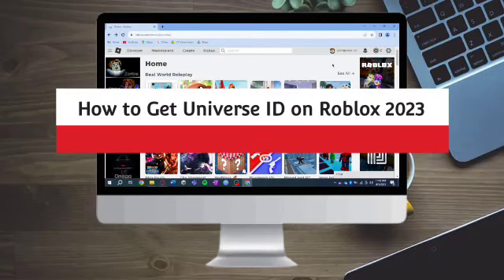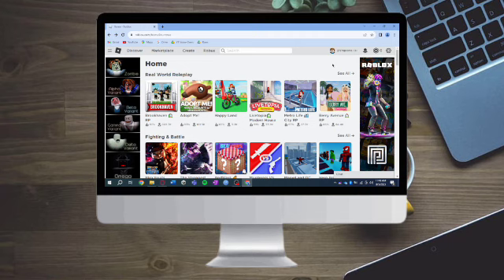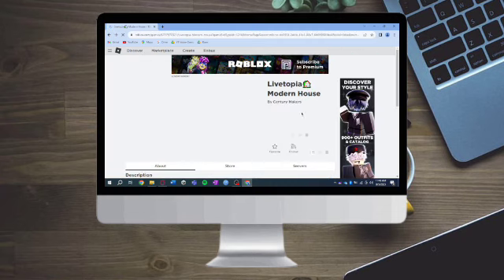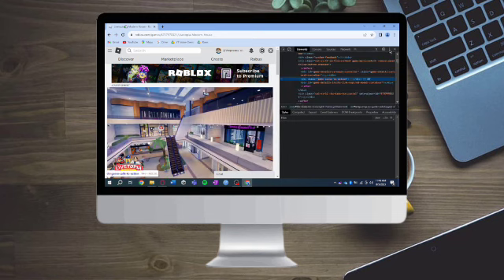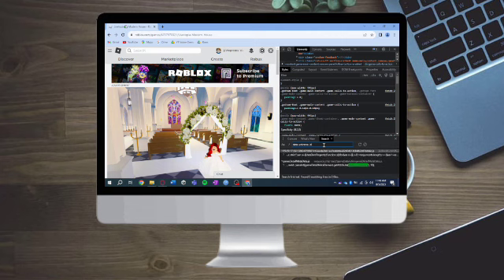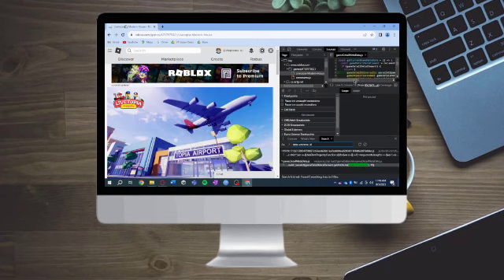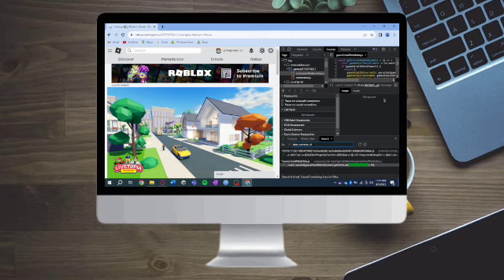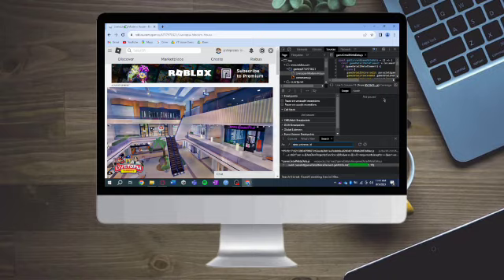How To Get Universe ID On Roblox 2023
Welcome to our Roblox tutorial! If you're a game developer or simply curious about exploring the inner workings of Roblox universes, you've come to the right place. In this video, we'll walk you through the process of obtaining the Universe ID for your Roblox games in 2023.

The Universe ID is a unique identifier assigned to each Roblox game universe, allowing developers and players to access specific games directly. By knowing the Universe ID, you can easily share your game with friends, showcase it to the community, or integrate it into other platforms.

We will guide you through the process with clarity and simplicity, ensuring that you can confidently retrieve the Universe ID for your Roblox games.

Please note that Roblox's platform and features may evolve over time, so make sure you stay updated with the latest version of Roblox Developer Studio to access all the functionalities.